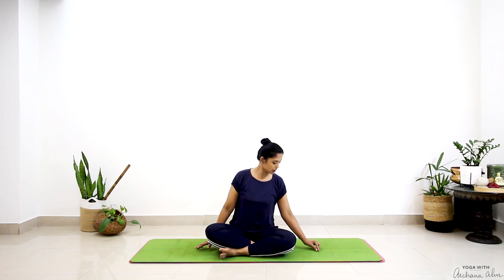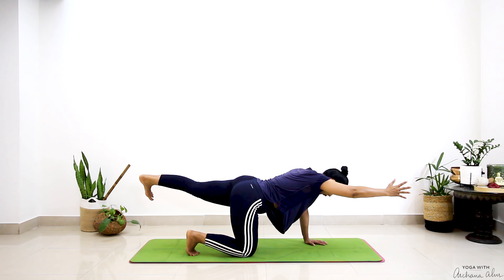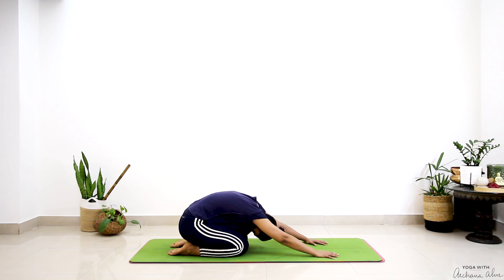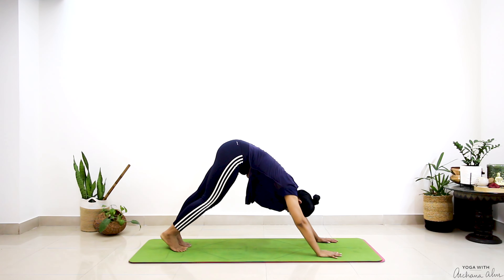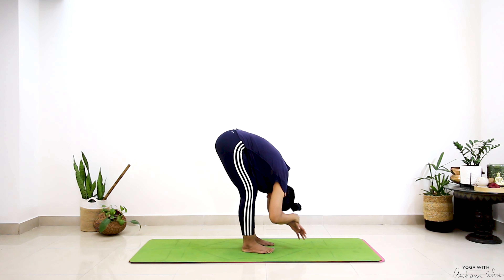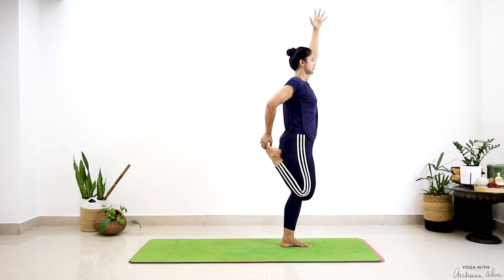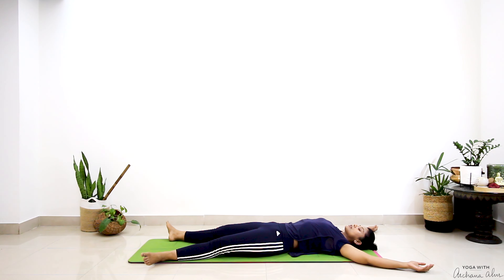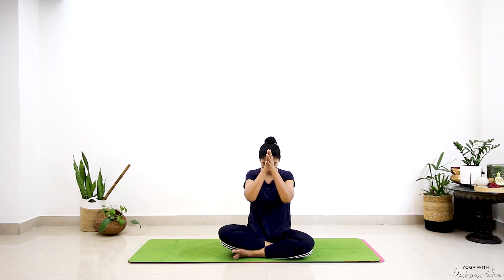Make Yoga a Habit - Day 27 | 30 Days Yoga Journey | Yoga For Beginners | Yoga With Archana Alur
On day 27 of Make Yoga a Habit, we will be working on stability & balance which in turn will help with focus & concentration
        If you're new to yoga or just looking to improve your practice, this is the video for you! Day 27
 of our 30-day yoga journey will help towards building a yoga  habit, and by the time we're finished, you'll be a confident beginner! With daily instruction and videos, you'll be on your way to a yoga practice that's comfortable and rewarding.

Please find the link to the  Calendar to track your 30 day journey

Please note that videos will upload everyday at 5 am IST

Chapters:
00:00 - Introduction
00:14 - Breath awareness
01:40 - Warm ups (Seated See Saw)
03:09 - Chakravakasana
03:51 - Vyaghrasana (tiger Pose)
05:37  - Shashankasana with foot stretch
06:10 - Parivritta Trikonasana
06:34 - Trikonasana
08:49 - Utkatasan to ParivrittaUtkatasana
09:30 - Natrajasana (Transition poses)
13:11 - Salambha Bhujangasana to Ardh bhekasana
14:36 - Supta Vrikshasana
16:07 - Suptha uthitha tadasana

Online Zoom Yoga Classes
- Beginners & Intermediate Yoga
- Pranayama
- Meditation
5:30 AM - 6:30 AM IST (Mon, Wed, Fri)
11: 00 AM - 12:00 PM IST (Mon, Wed, Fri)

For further information on classes  please contact

About Me:
On my  channel you will find content related to yoga, yoga for healthy living, yoga for health issues which is suitable for beginners as well as others who want to dive further into their practice. This practice  can be done at home on your own or with friends and family as most of the videos have  content that we can practice together or I'll be guiding you through your practice .
I also have content related to myths about yoga, yoga know-How  as well as yoga to ease Dis-Ease. The intention of starting this channel was to bring  all the benefits I got from yoga to you as i have used Yoga personally all my life as a tool to help heal myself.

As a student of Physiotherapy, yoga was part of my curriculum, with this  knowledge and taking yoga classes I reaped the benefits of yoga.   For the last 20 + years I have been hoping on and off  the yoga mat .

Professionally working  as a physiotherapist I noticed, combining the principles of physiotherapy and yoga benefited my patients greatly. During my tenure in the fitness field, I incorporated yoga along with breath work after a strenuous workout session  .I Also used yoga when  I designed workouts for clients with lifestyle injuries and health conditions. I noticed reduction in pain  and sometimes reversal of their condition when done in conjunction with lifestyle changes.

Credits:
Video editing: Hruday
Support: Nakshatra